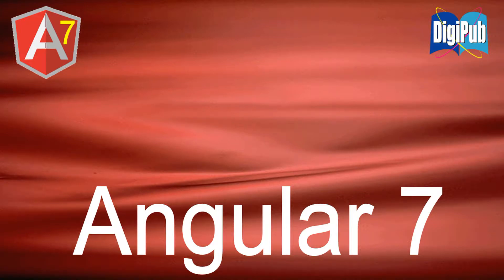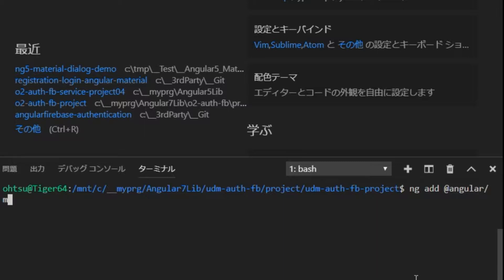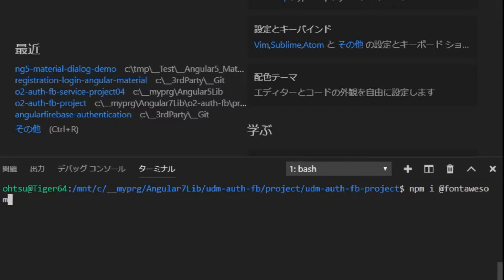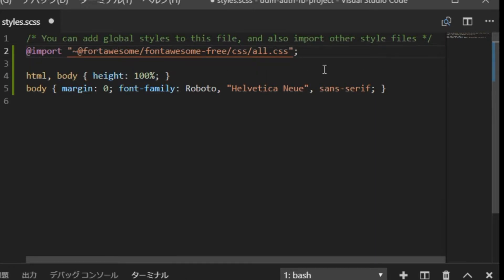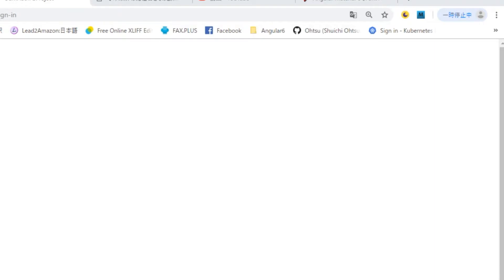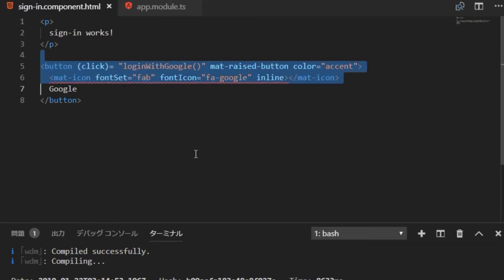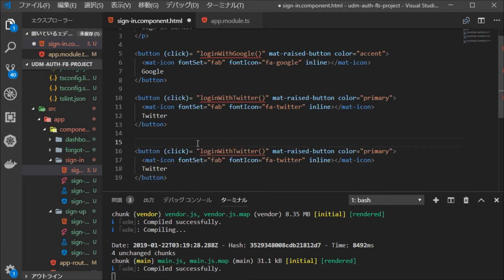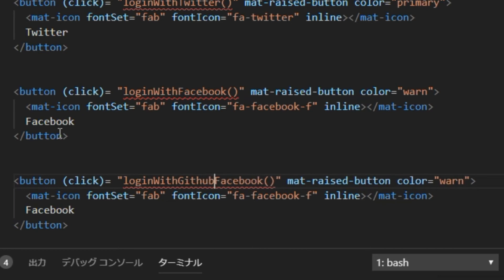How to integrate Font Awesome into Angular Material in Angular7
In Angular Material we can use mat-icon, but unfortunately there are not so many registered icons.
So, we need to consider how to use Font Awesome while using Angular Material.